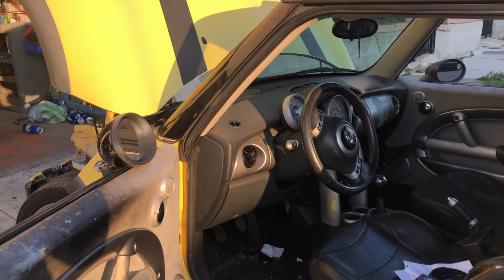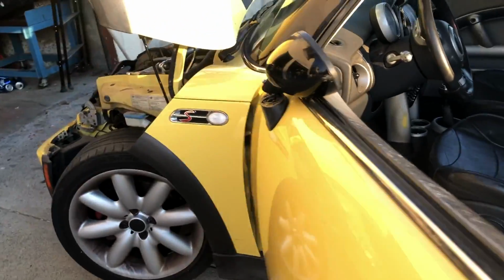Introducing My $895 R53 JCW Mini Cooper Project! It's a Disaster...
Yep... This thing is a hot mess... Not quite sure what we saw in it.. Hopefully we can figure out whats wrong with the motor.. What I really hope is that we can clean up that awful interior.. Let me know what you guys think! This thing will need a LOT of work.